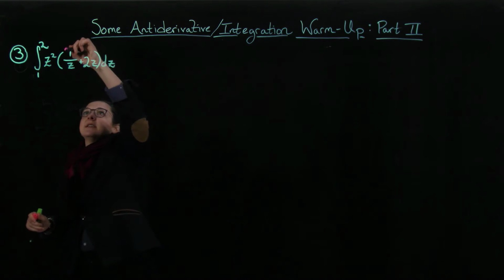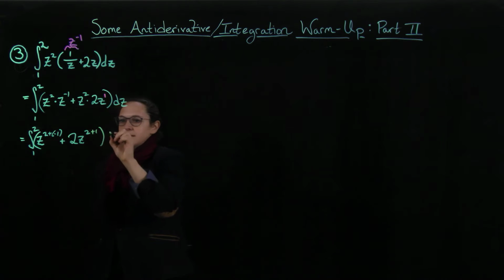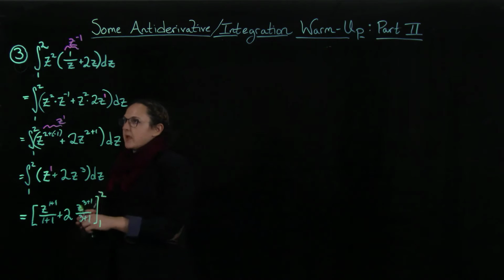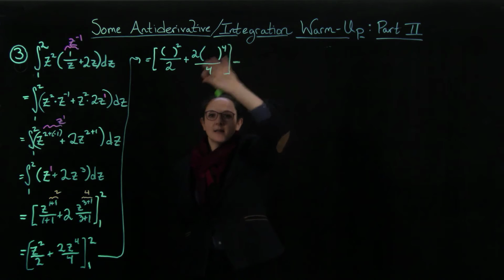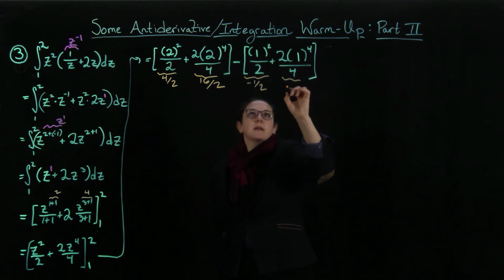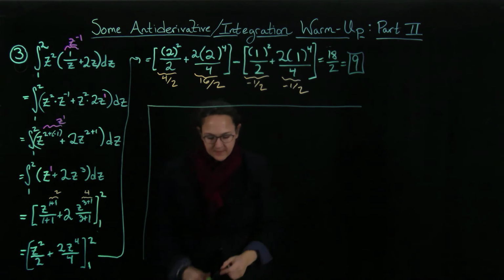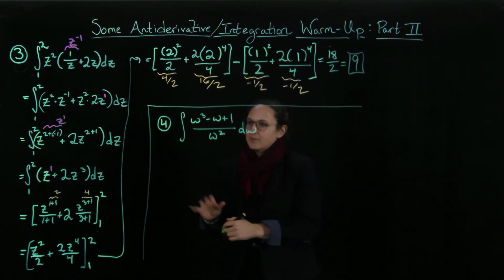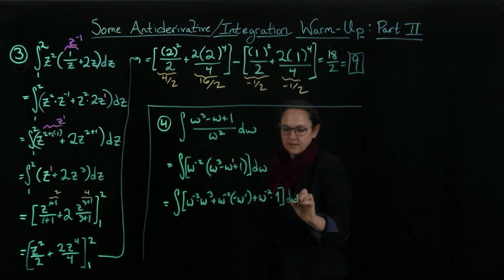Antiderivative/Integration Practice 2